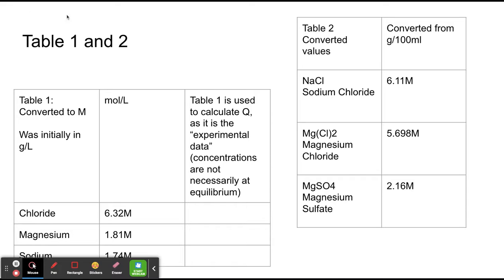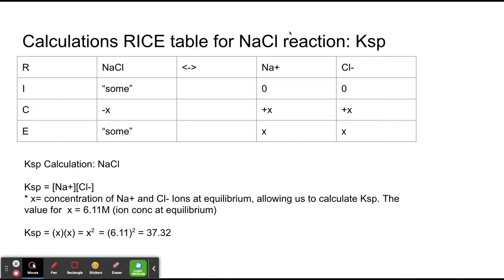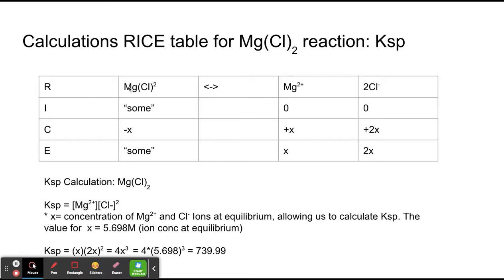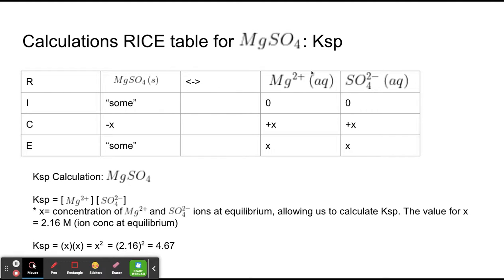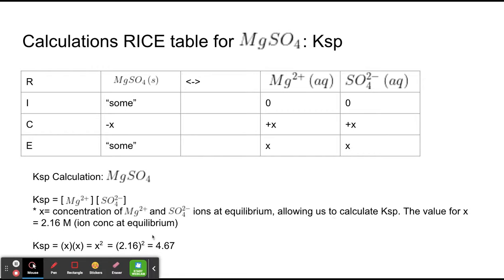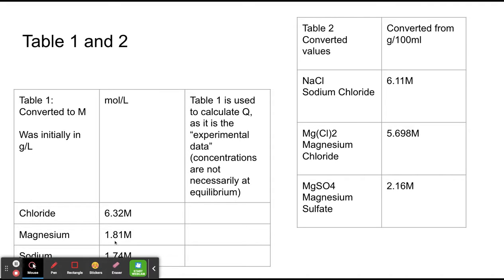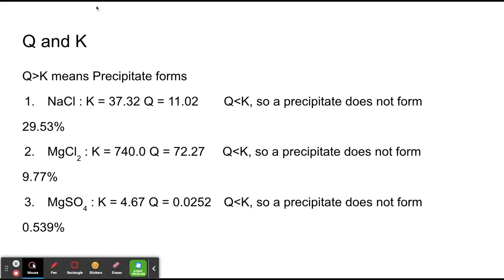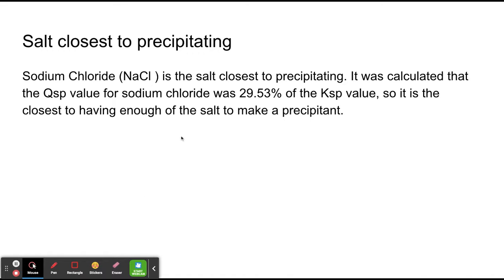chem 163 lab 5 - Google Slides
Josh Sproul Chem Dead Sea Lab